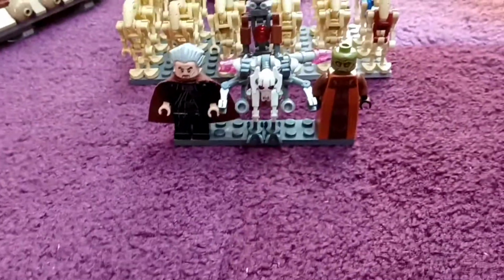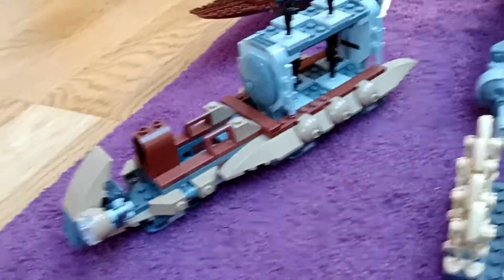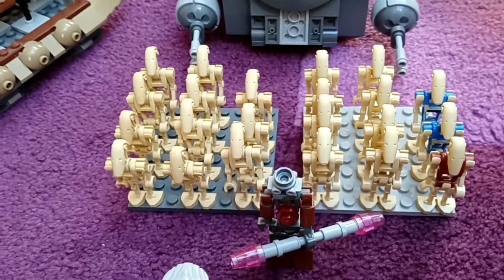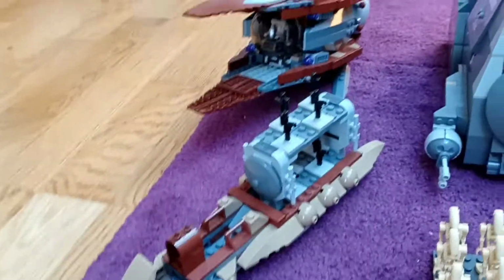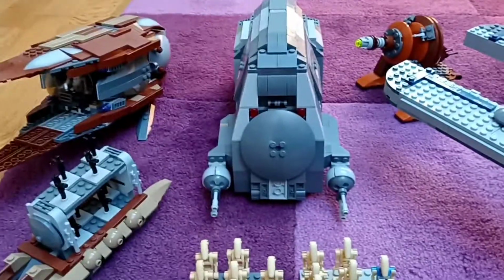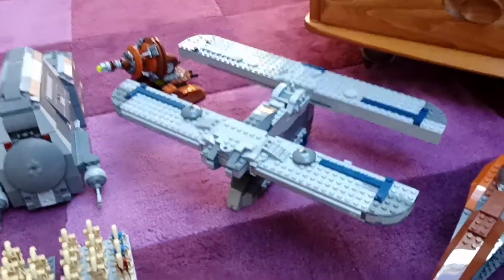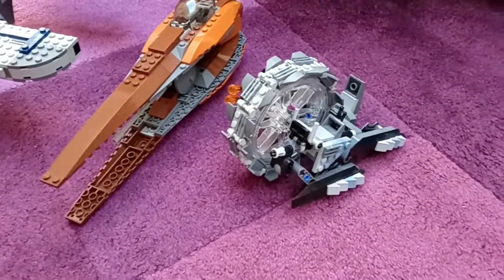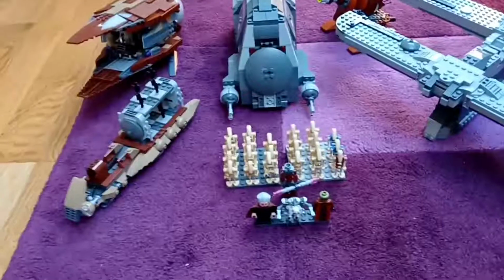2021 Lego Droid Army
I do not the rights of music. All rights of music goes to who made it.

Here is a video showcasing my 2021 Lego Droid Army that consists of over 24 battle droids and 3 CIS Generals. Enjoy ☺️